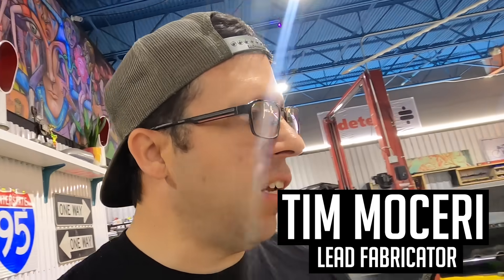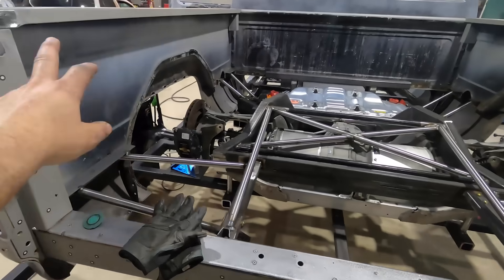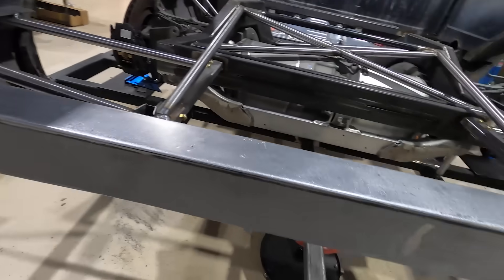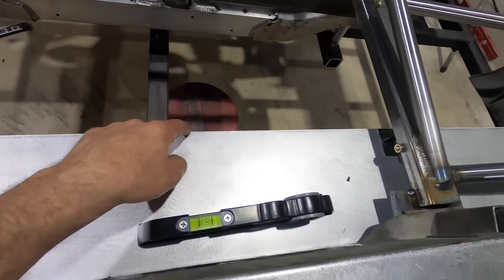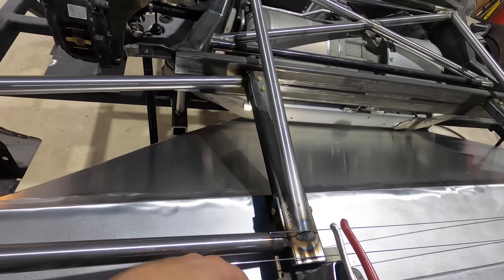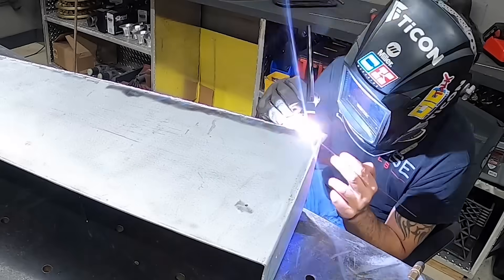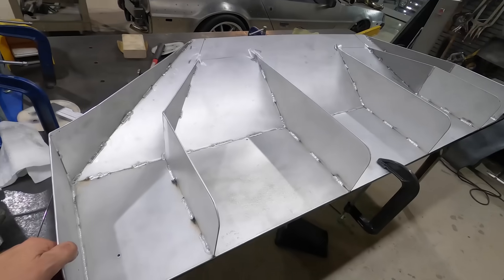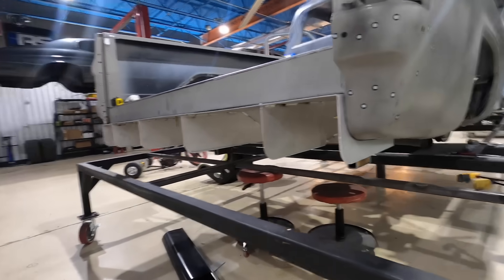GIANT 67" Diffuser For The Tesla Swapped Squarebody! - Electric C10 Ep. 7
This week Tim is fabricating one of the largest rear diffusers he has ever made for this twin Tesla swapped square body. The rear diffuser is not only going to help us gain some range from our model 3 battery pack, but it's going to help us handle better on the track as well. While this piece of aero-kit doesn't change the fact that the front of our truck is still shaped like a brick, it does help with how wind exits the back of the truck. The canards on this diffuser will help the air exit from underneath the bed, instead of creating turbulence. It will also give this truck more downforce which will help give this truck more traction at higher speeds and help us keep control of all the torque we'll be putting down! There's a lot of measuring, cutting, and welding involved with making a splitter like this, but we're breaking every bit down for you, step by step! If you're wondering how to build a rear diffuser for your truck or car, then this is the episode for you!